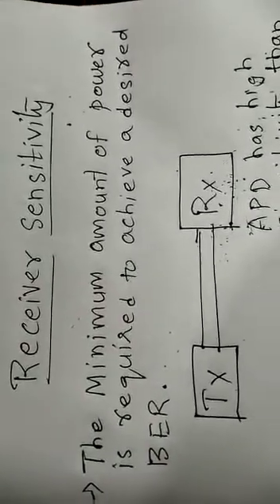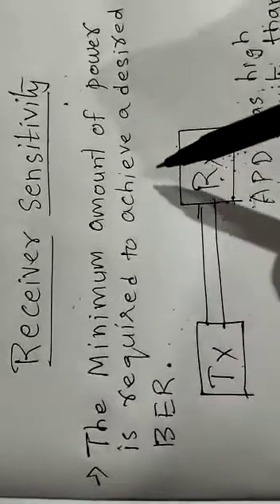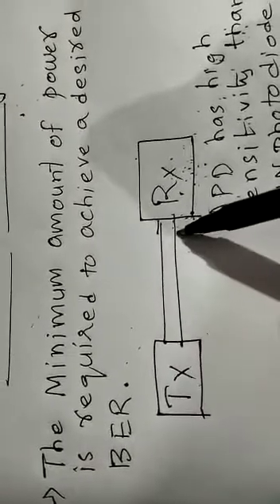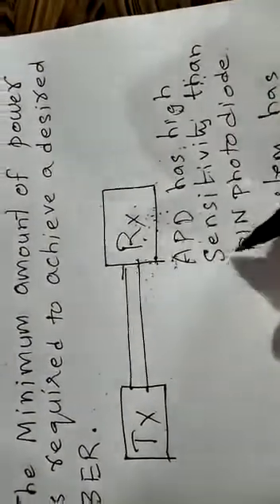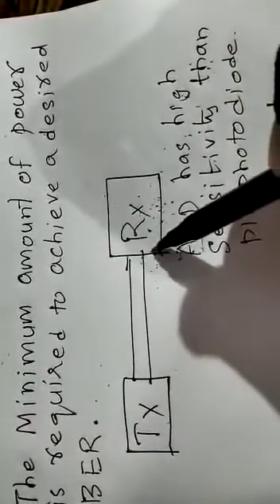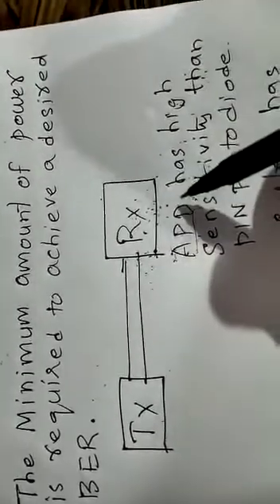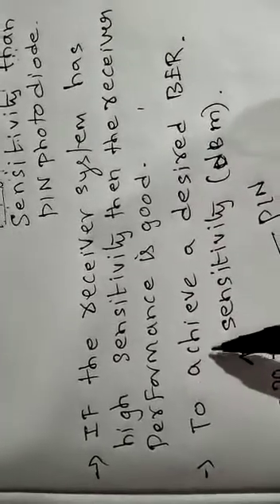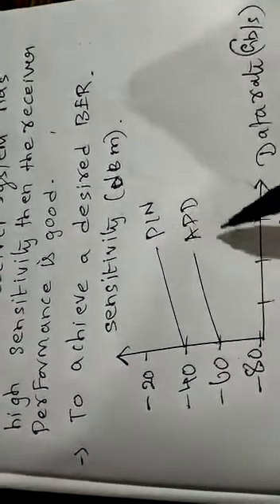Receiver sensitivity in optical fibre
Receiver sensitivuty in optical fibre